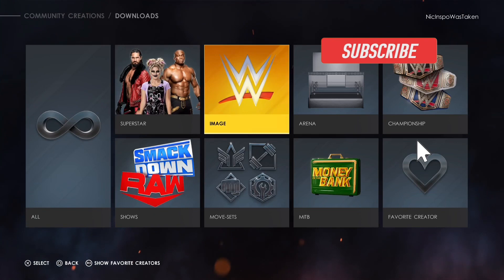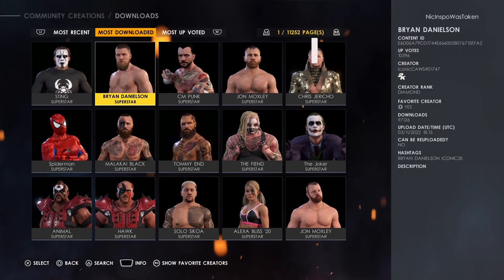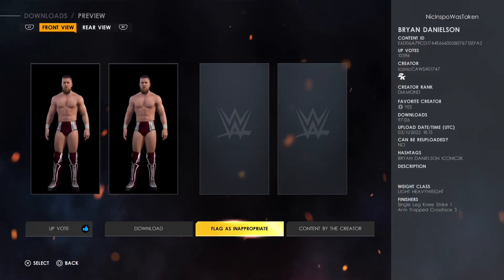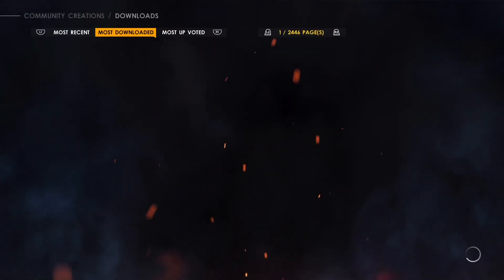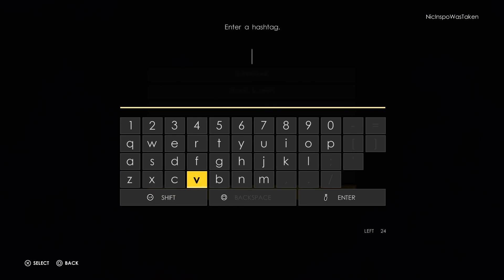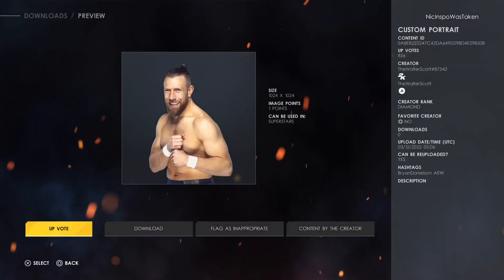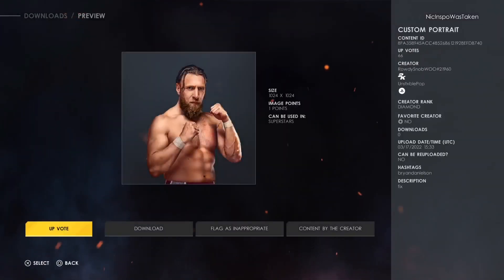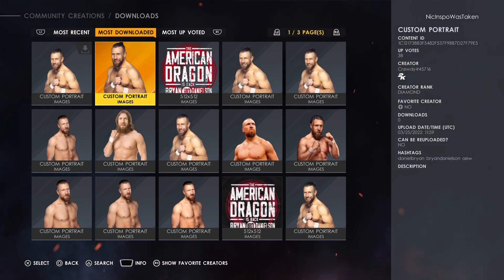WWE 2K22 - How To Get Bryan Danielson